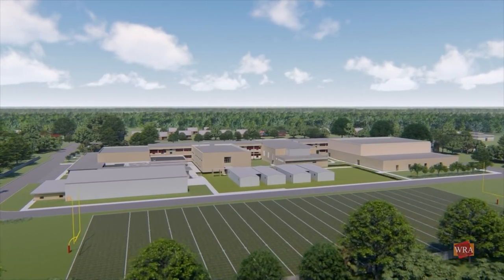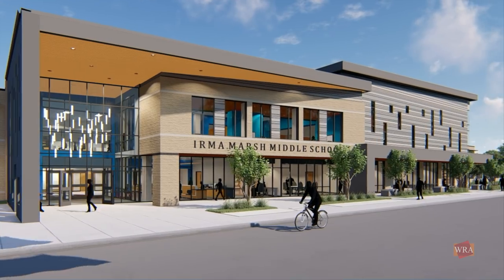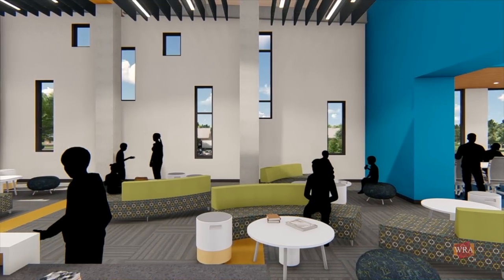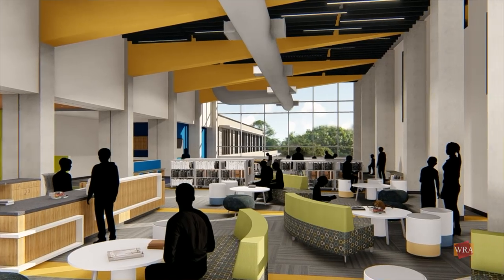WRA Architects | Castleberry ISD Irma Marsh Middle School Design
Castleberry Independent School District’s Irma Marsh Middle School is about to embark on a new chapter in a life begun in 1952.  When complete, this extensive renovation and addition project will serve 1,100 students in 21st century learning environments that support collaboration, creativity and safety.

The school’s new front entrance, facing Churchill Road, will be identified by a 2-story administration and library building. Common design elements such as windows and materials will integrate old and new.

The existing metal storage building on the campus’s west side has been demolished, and the portable classrooms relocated, making way for the construction of a new 2-story classroom wing and a new fine arts building.

The new, prominently located main entrance spans across both floors of the front addition.  The new construction boasts a contemporary design representative of this era, while complimenting and tying into the architecture of the existing school.

Students, faculty and visitors are welcomed through a secure double height vestibule into the school’s administration office.  From this space, office staff have direct views to the exterior, the main entrance, and the schools lobby and main corridor.

A complete renovation of the original classroom building will create collaboration and group meeting areas by carving out spaces around the corridors and classrooms. These areas will be used for group projects and break out spaces for students and faculty.  New more sophisticated, yet durable finishes and the absence of corridor lockers, give the spaces a more inviting and collegiate feel, shedding the institutional image of the past.

The new media center is located at the top of the central stairs, directly above the administration offices.  A folding glass wall system will allow this space to open to the corridor and commons, or be partitioned off as needs fluctuate.  This will allow views directly from the commons to the library. All these spaces are intended to be extensions of the commons and give the middle school student a variety of places to study, collaborate, and hang-out.

This room’s open design places the librarian right in the center, with direct views throughout the space and easily accessible to students.
2:51 In library at north end, with views to outside
It takes full advantage of natural light with a wall of glass on the north.

On the south side, there is a direct view to the double volume of the main entrance. An adjacent flex lab and a maker space are designed to be extensions of the library, allowing the free flow of students and faculty from one space to another. However, movable walls allow these spaces to be partitioned off, enabling them to be used for multiple purposes.

The building layout naturally creates secured outdoor learning environments which have proven to be valuable assets to next generation curriculum.  These spaces give students and teachers a chance to extend learning past the classroom walls to the outdoors.

The middle school has multiple learning environments, including standard classrooms, science and STEAM labs, and shared, centralized collaboration spaces. All classrooms, in both new and renovated areas, will be larger, and equipped with technology that encourages exploration and critical thinking.
In Steam Lab
The STEAM labs will support an educational experience that extends beyond the still invaluable traditional science lab.  The fixtures, technology, furniture and flexible design of these spaces are intended to spark conversations, creativity and collaboration.
 out in front looking at main entry from street level, rising overhead to drone view, overlooking entire campus
This ambitious project is scheduled to be completed by Fall of 2020.  Construction will occur in phases to allow the campus to remain fully operational for the entire duration.  When complete, Irma Marsh Middle School will truly be a school of the 21st century that honors its distinguished history.